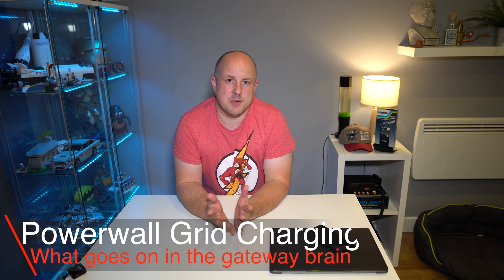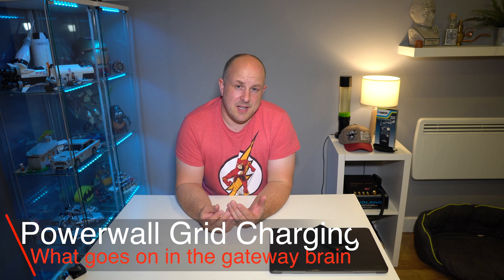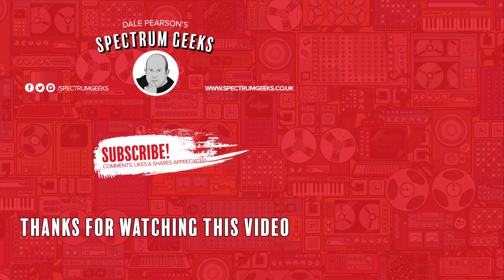Tesla Powerwall Grid Charging - When and Why it charges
Many people have asked me to clarify how I think the Tesla Powerwall charges from the grid, so I thought I would do another video giving my thoughts on this.